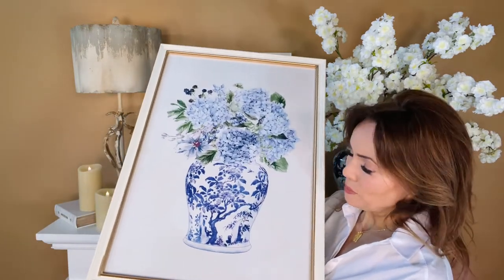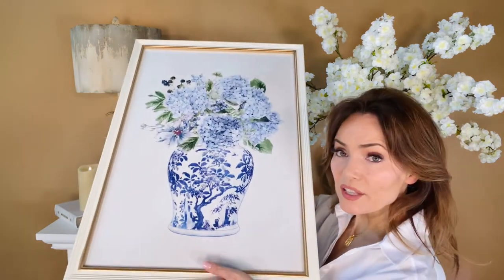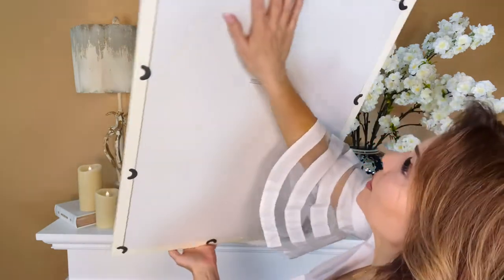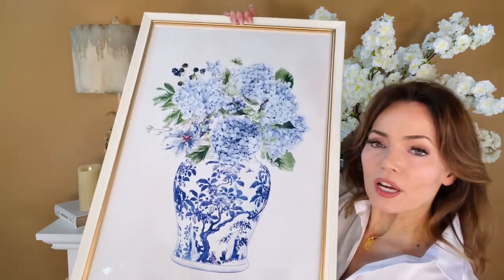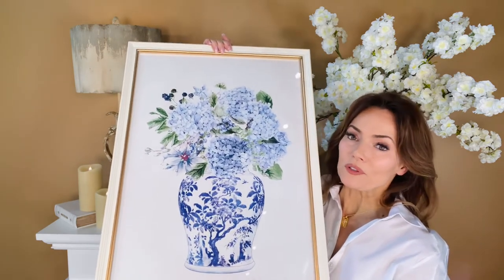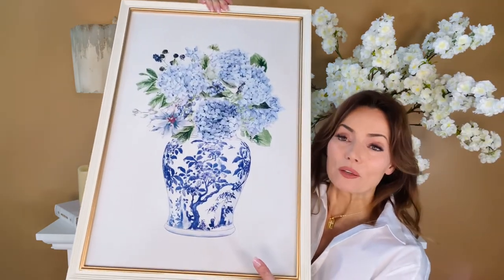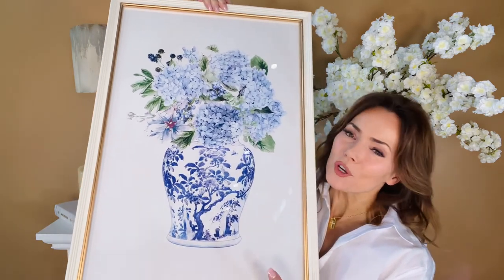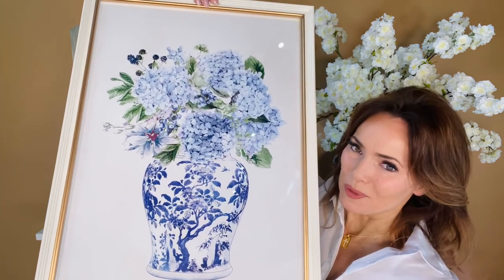27.5” Hydrangeas in Vase Framed Print Set